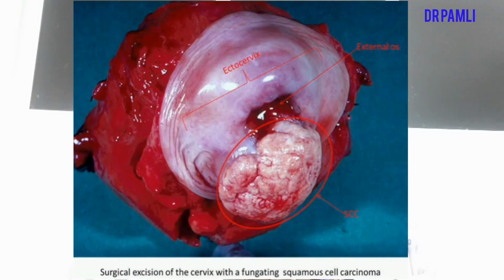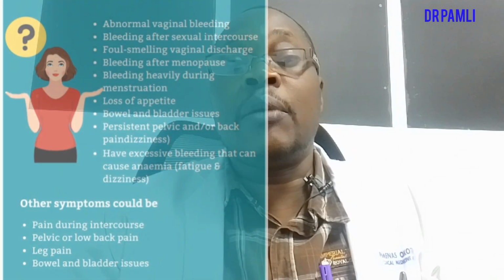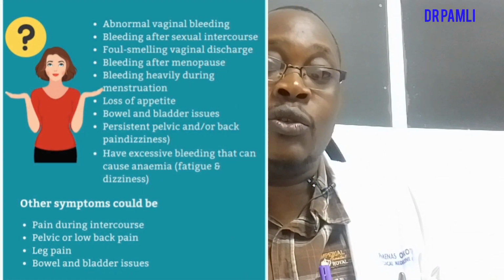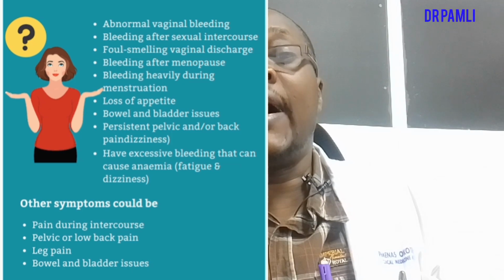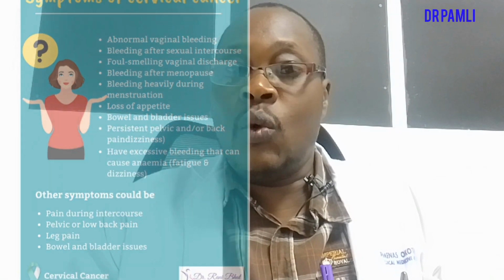CANCER OF THE CERVIX (CAUSES , SIGNS, SYMPTOMS AND RISK FACTORS.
I WELCOME YOU ALL TO THE PRESENTATION OF CANCER OF THE CERVIX CAUSES SIGNS AND SYMPTOMS RISK FACTORS.
Words uses and  images displayed in the video is only for medical educational purposes only and no copyright infrengemt done ..the words uses  may not be appealing to some individuals.

support us :
PAYBILL:247247
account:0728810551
SUPPORT DR PAMLI
PAYBILL 247247
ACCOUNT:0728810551